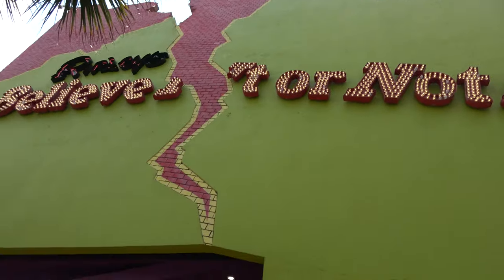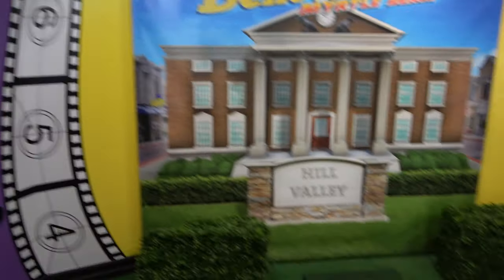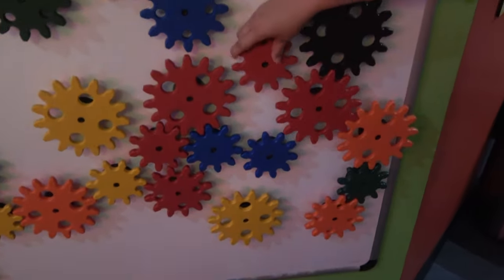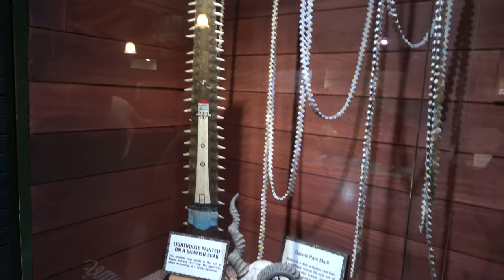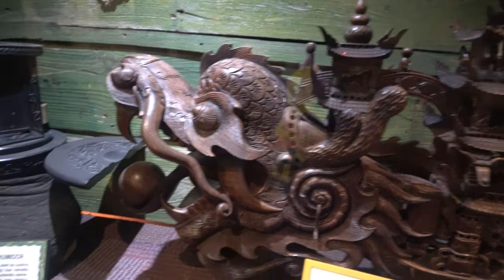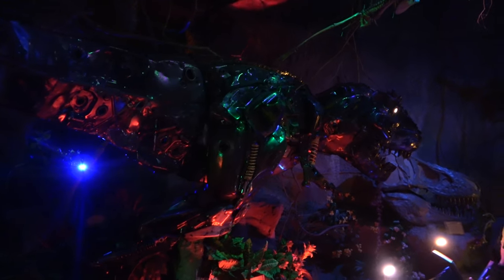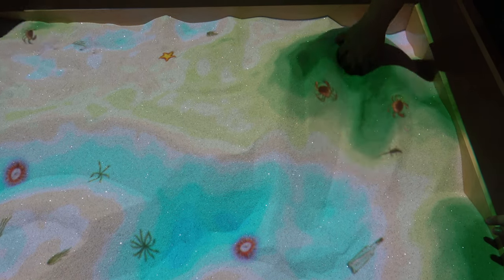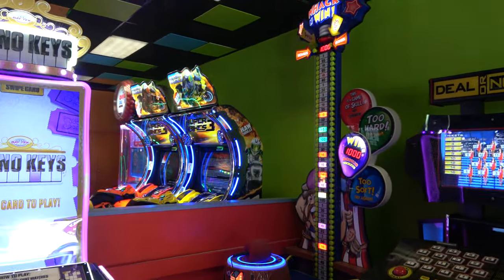Ripley's Believe It Or Not Museum (Myrtle Beach) Tour & Review with The Legend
Join the legend as he shows you around the ripley's believe it or not museum located in myrtle beach south carolina.  This attraction sometimes known as an odditorium features oddities from all around the world of weird creations, unique people, strange animals, screen used movie props and more.

The Legend @inthelooplegend
Hyde @onlinehyde
Ranger @parkblotter

Untapped: DrewTheIntern